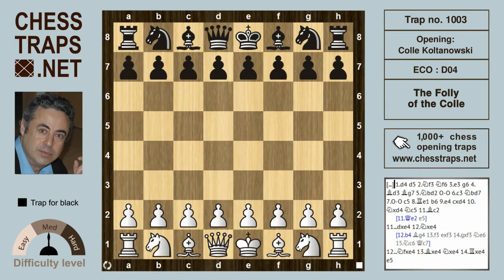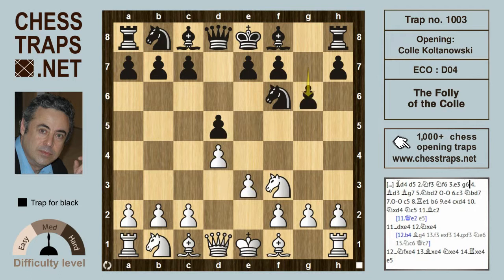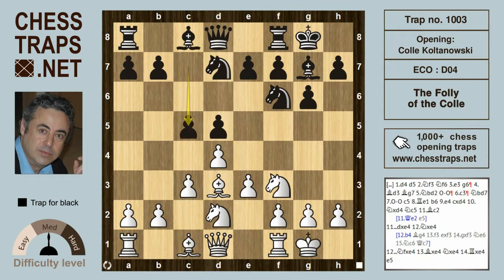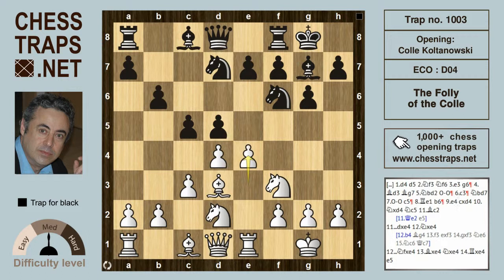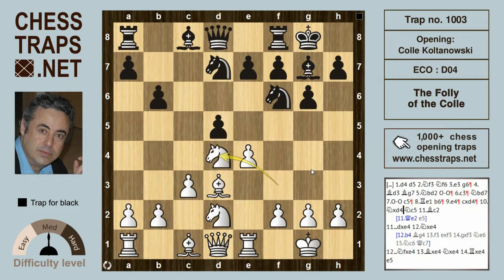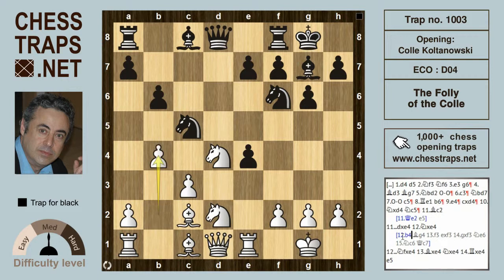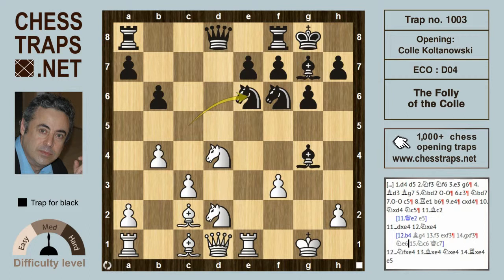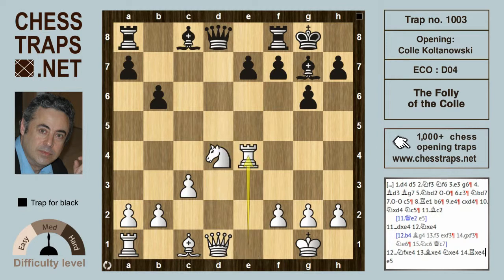Colle Koltanowski - The Folly of the Colle (trap no. 1003)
1.d4 d5 2.Nf3 Nf6 3.e3 g6 4.Bd3 Bg7 5.Nbd2 0–0 6.c3 Nbd7 7.0–0 c5 8.Re1 b6 9.e4 cxd4 10.Nxd4 Nc5 11.Bc2 [11.Qe2 e5] 11...dxe4 12.Nxe4 [12.b4 Bg4 13.f3 exf3 14.gxf3 Ne6 15.Nc6 Qc7] 12...Nfxe4 13.Bxe4 Nxe4 14.Rxe4 e5